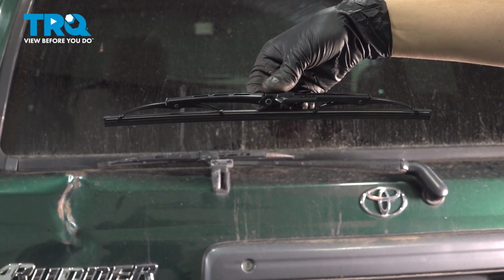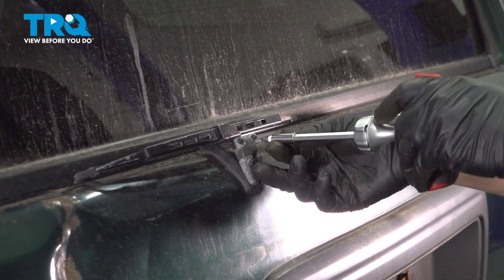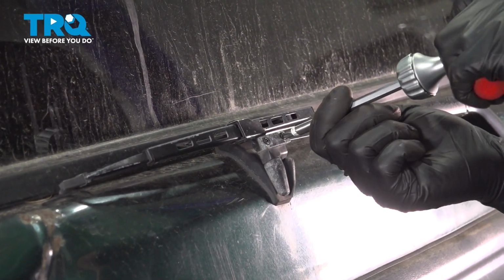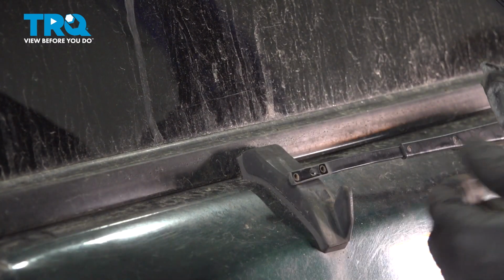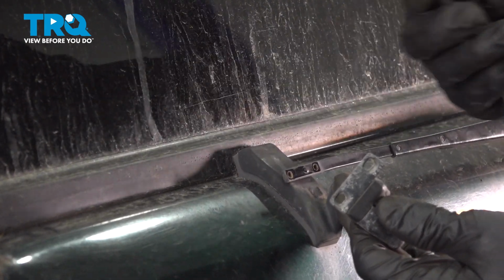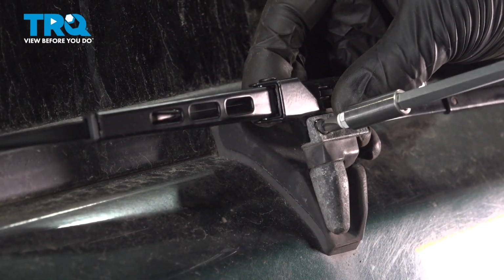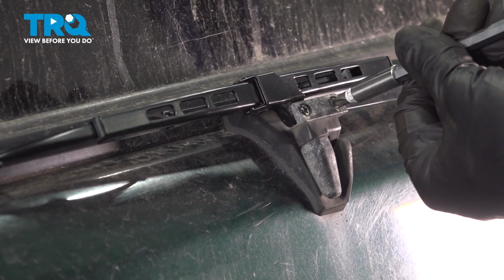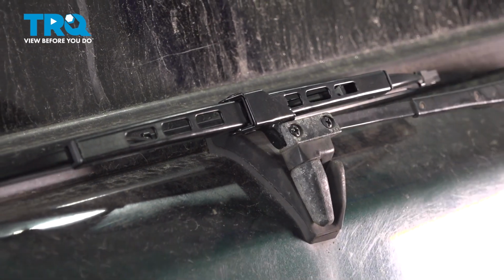How to Replace Rear Wiper Blade 1996-2002 Toyota 4Runner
Shop TRQ on eBay
Wiper Blade Set
Shop TRQ on Amazon
Wiper Blade Set
This video shows you how to install a rear wiper blade on your 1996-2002 Toyota 4Runner. Replace your windshield wiper blades every 6-12 months, or whenever they show signs of wear such as skipping, streaking, splitting, or squeaking!

This repair was done on a 2001 Toyota 4Runner SR5 3.4L Sport Utility 4-Door 4WD Automatic and the process should be similar on the following vehicles:
1996 Toyota 4Runner
1997 Toyota 4Runner
1998 Toyota 4Runner
1999 Toyota 4Runner
2000 Toyota 4Runner
2001 Toyota 4Runner
2002 Toyota 4Runner

Tools you will need:
• Safety Glasses